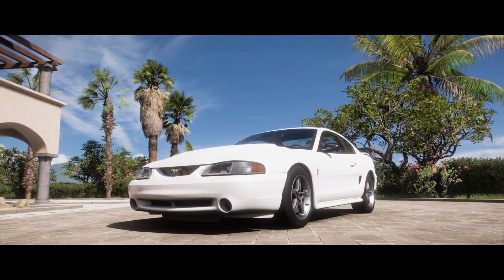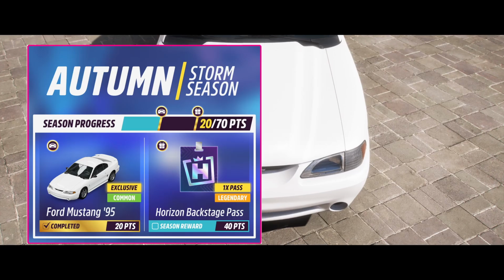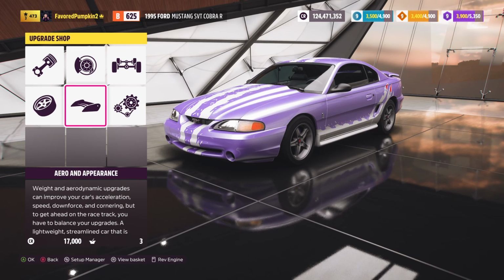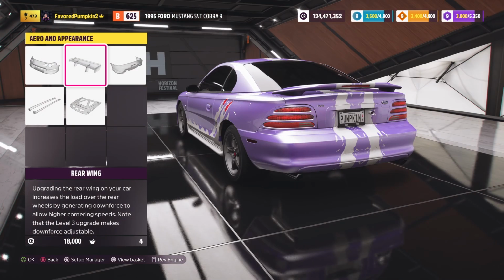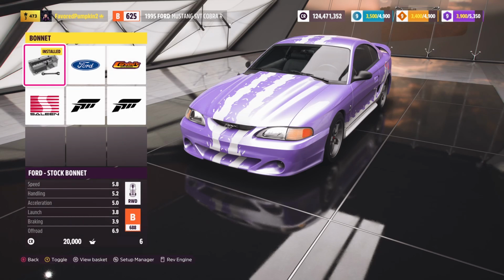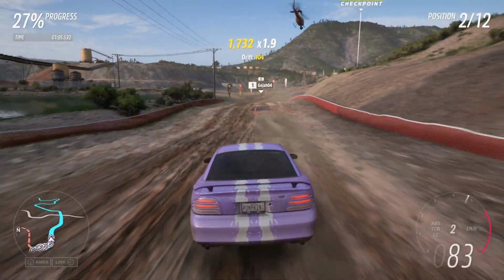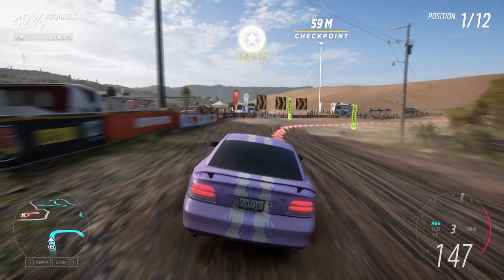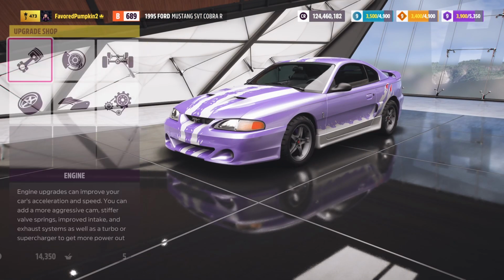FORZA HORIZON 5: 1995 Ford Mustang SVT Cobra R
A Video showing the 1995 Ford Mustang SVT Cobra R.
Available on the Festival playlist between 7/Feb/2025 to 14/Feb/2025.